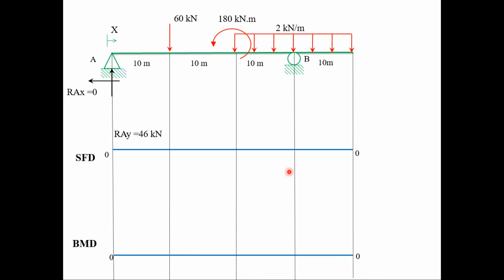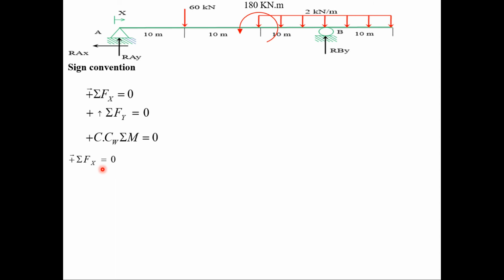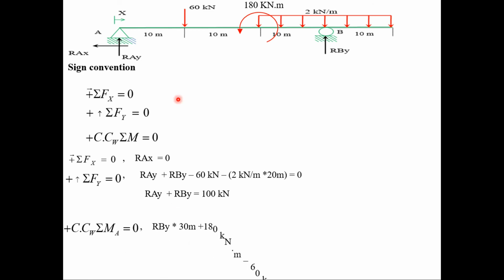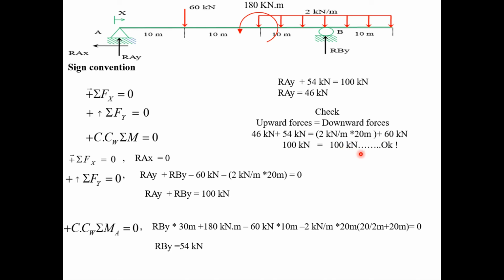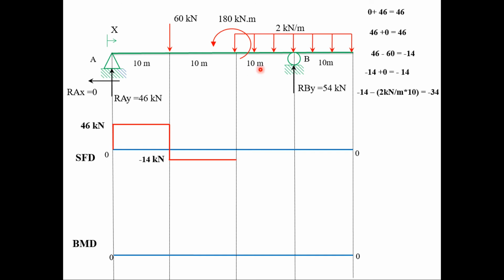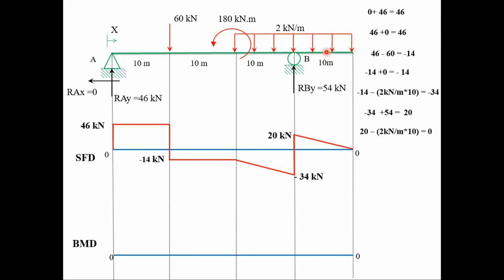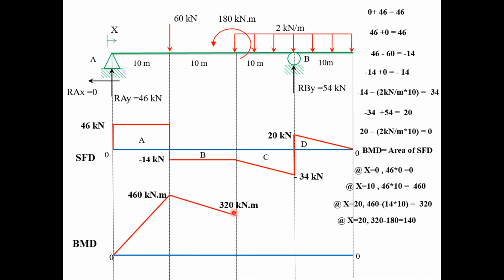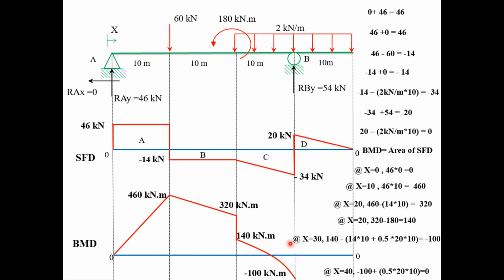shear force and bending moment diagram example 2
This video will explain how to plot shear force and bending moment diagram.